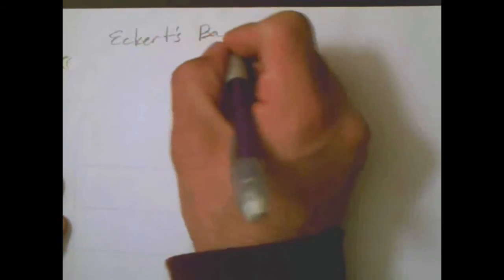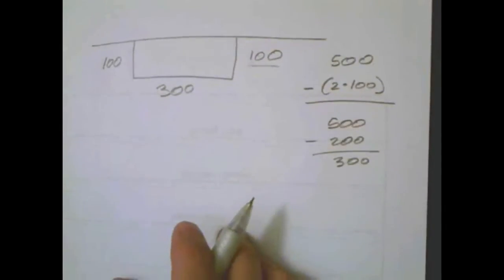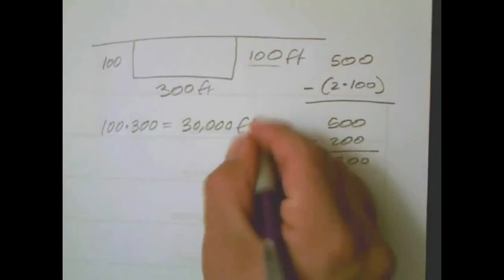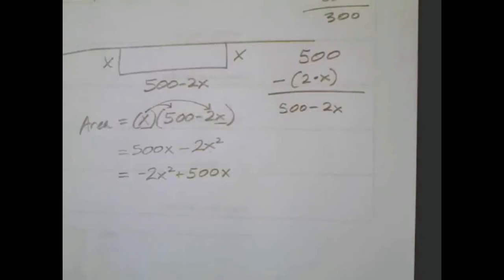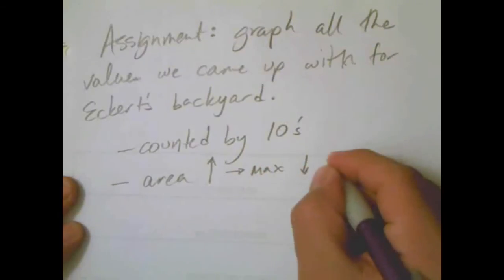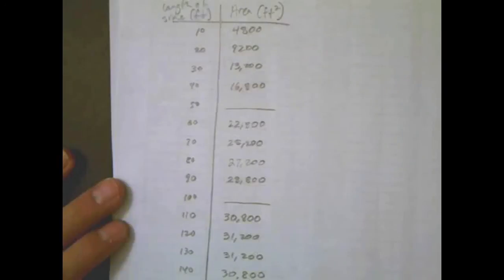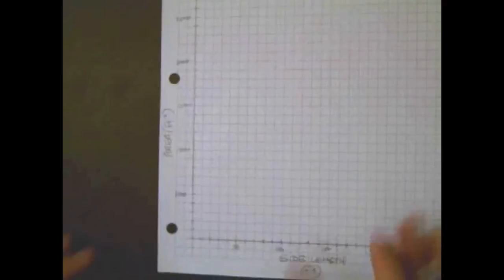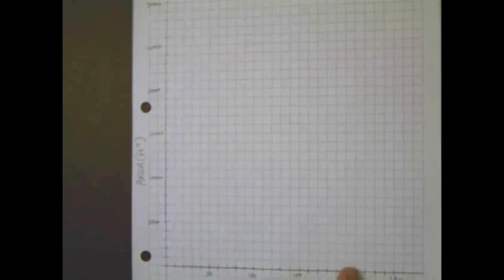Alg 1 Lesson 1 Winter Break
For Eckert's Alg 1 students, graph the Eckert's backyard possibilities given 500 feet of fence!